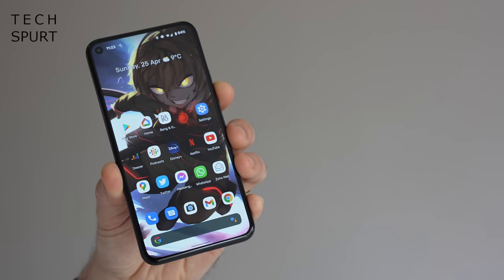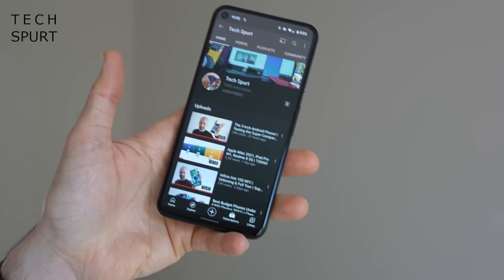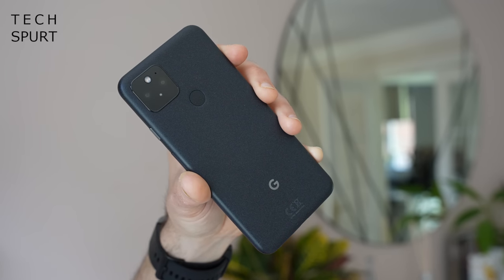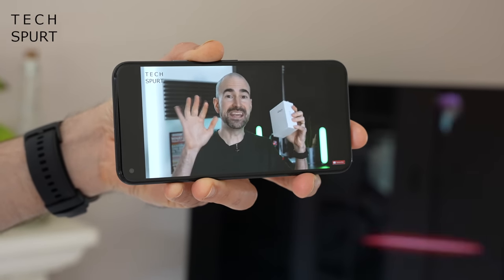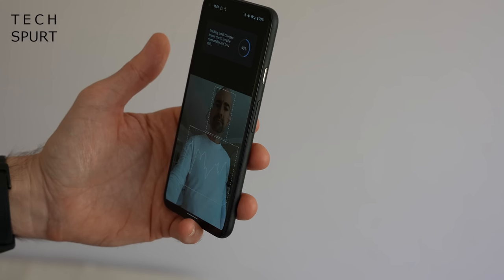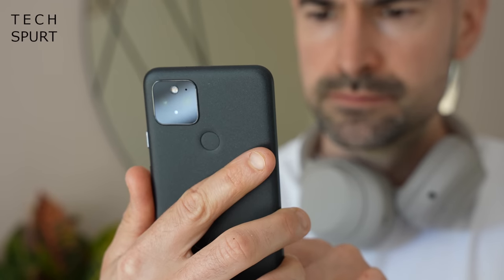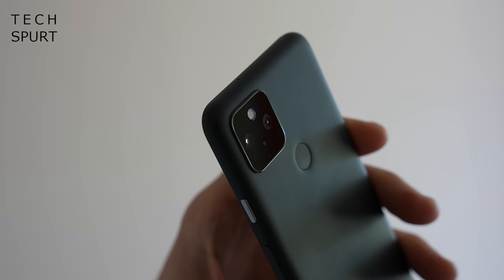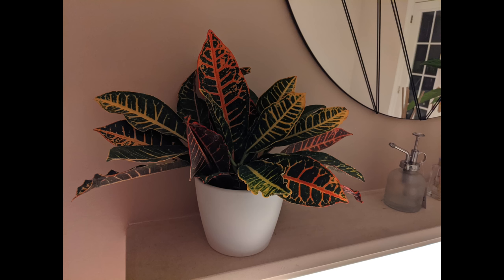Google Pixel 5 | Six Months Later Review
Reviewing Google's Pixel 5 flagship smartphone six months later - and it's still one of the very best camera phones in 2021, even if it's lagging behind in other areas. This is still one of my favourite compact Androids, and definitely one for photo fans. However, the Pixel 5 can't even match some blowers half the price for performance, even if it can handle gaming right now.

Battery life is perfectly respectable, and it's rare for me to run out of juice before bedtime. However, if you are gonna be playing PubG a lot or Skyping/Zooming with buddies, chances are you'll run dry before nightfall.

If all you're bothered about is the camera tech, you can always save yourself cash and get the Pixel 4a 5G, which sports the same hardware. This flagship smartphone is tougher and water resistant, with wireless charging support, but the cheaper Pixels can still produce great-looking photos and video.

Still, the Pixel 5 is wonderfully miniature and Android 11 has been kept fresh with regular updates. You've got another couple of years of security and OS upgrades still ahead, too.

Pixel 5 2021 Review Chapters:
0:00 - Well hello there!
0:49 - Design
3:07 - Android and updates
4:51 - Audio
5:04 - Display
5:34 - Performance and gaming
6:33 - Battery
7:14 - Camera